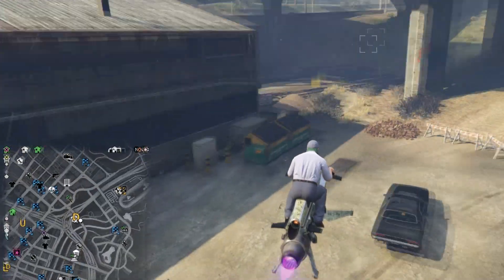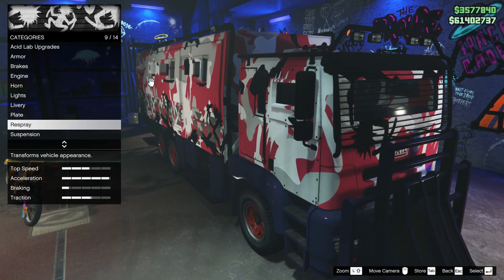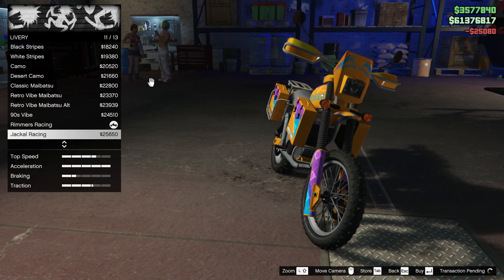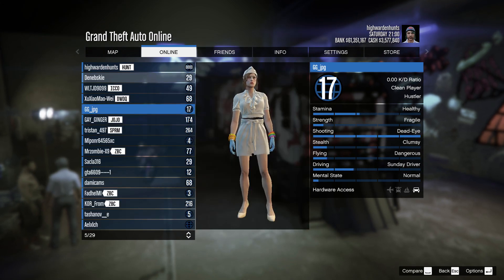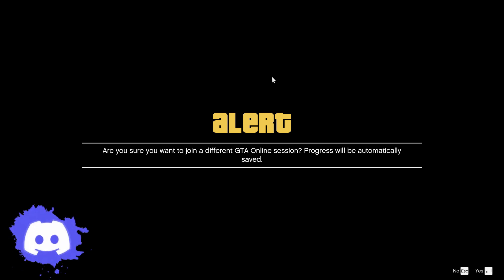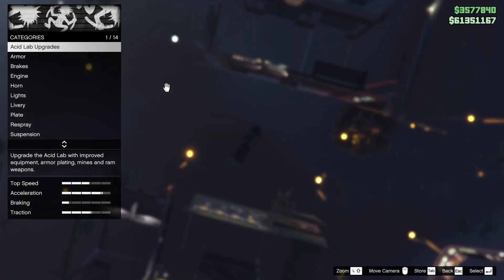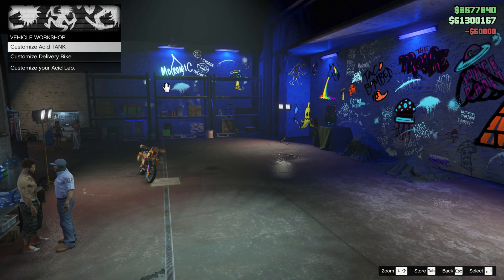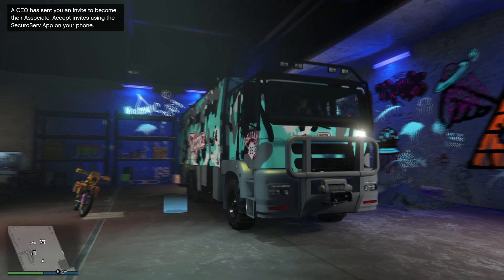How to Get / Unlock RARE VEHICLE LIVERY On Your Acid Lab (MTL Brickade) GTA Online Modded Acid Lab!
This video will show you how to get / unlock a rare livery for your Acid Lab Truck (MTL Brickade) inside the Freakshop.